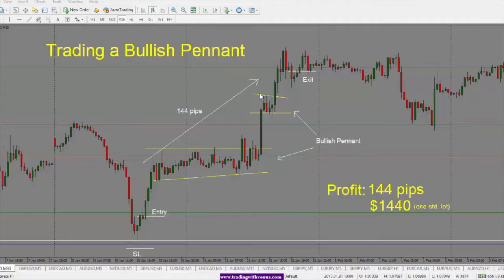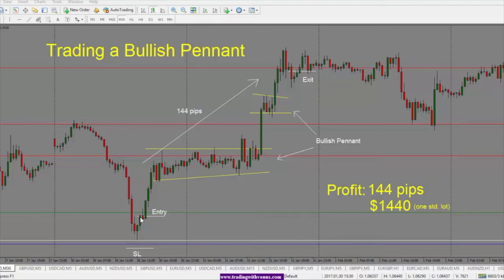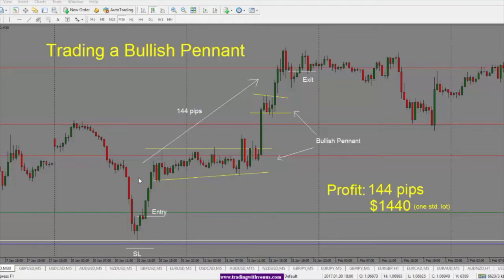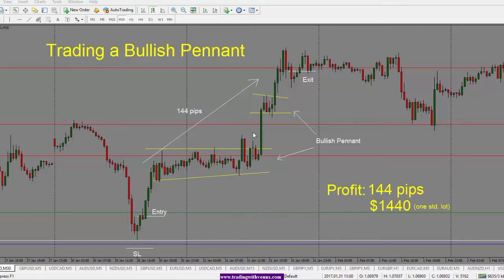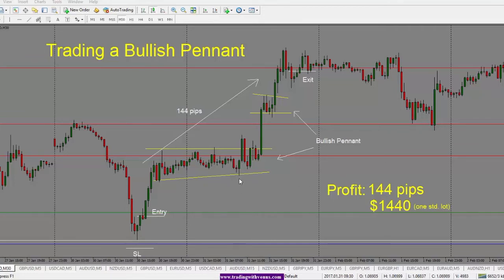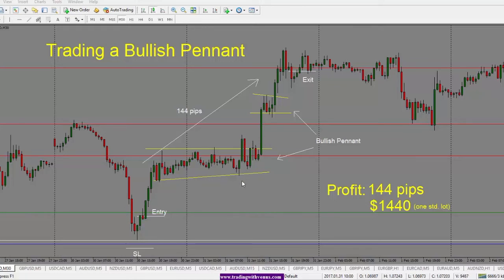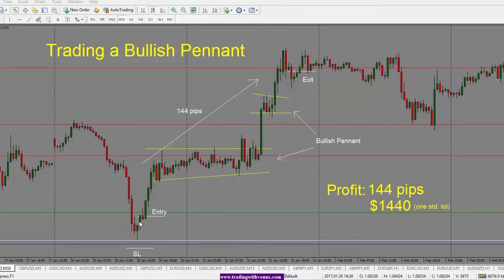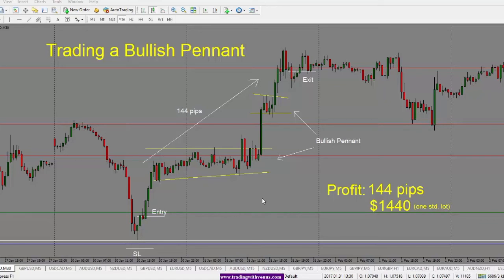Episode 065: How To Trade Bullish Pennants in Forex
Welcome to Episode 65 of the 10,000 Trades Show! I am excited to show you a bullish pennant today. This is a great trade set up and I will walk you through how to identify this trade, where to enter, where to place your stop loss and how to exit profitably.

SPECIAL ANNOUNCEMENT

Over the years, I've noticed that most of the retail traders do not have a good grasp of how the fundamentals impact the currency prices. Because of that, many retail times get caught on the wrong side of the trades. I've done that myself. Back in the day, I kept buying US dollars when Fed was announcing their QEI and QEII programs which any bank trader would know would be negative for the currency. It was only after losing a substantial sum of money that I became serious about understanding the fundamentals and their impact on prices.

To bridge that gap, I'm launching a new course called "De-Mystifying Forex Fundamentals".

In the course, we'll cover:
* How to gauge Market Sentiment
* Understanding the News Reports - CPI, GDP, Interest rates etc.
* How to use Leading Indicators
* Inter-market Correlations
* Currency Co-relations
* Using Equities to trade Forex
* Using Options data to trade Forex
* Using US dollar Index
* Country profiles and what impacts their currencies
* Carry Trades
• $250
The course starts April 1st 2017 and will be delivered as a series of 8 weekly webinars. This way there will be a plenty of time to interact with me and get your questions answered.